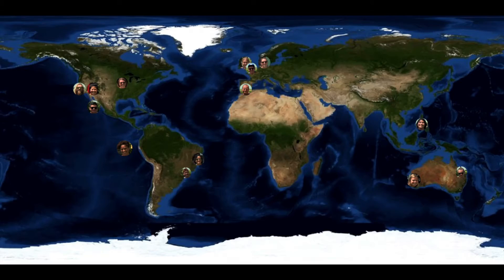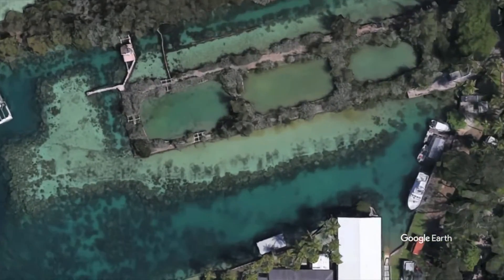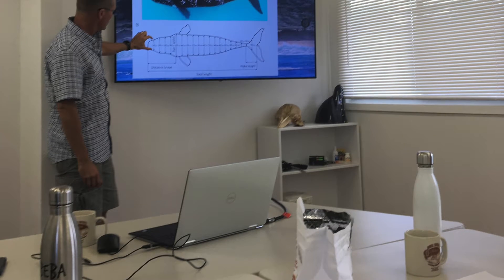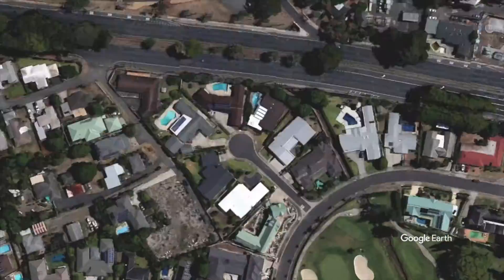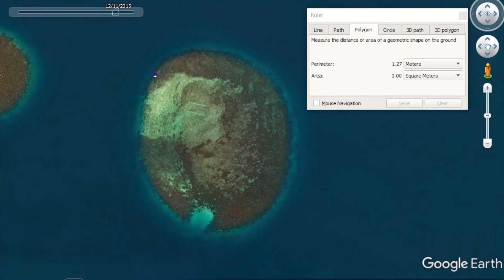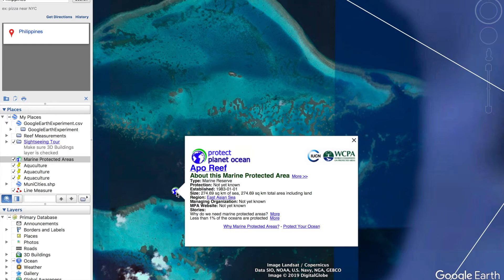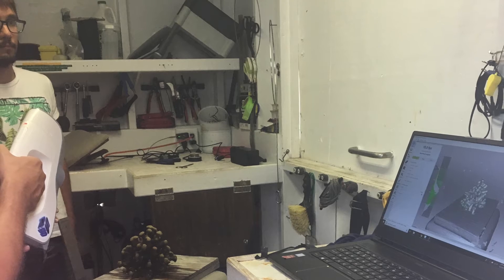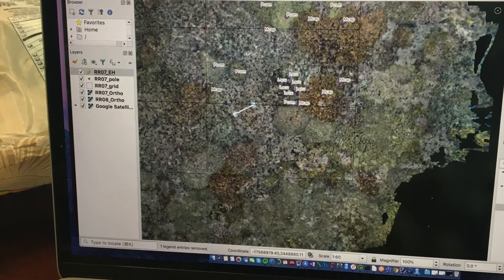Emma - Innovative Technologies in Marine Science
A montage of my experience in the Edwin Pauley summer program on Innovative Technologies in Marine Science at the Hawai'i Institute of Marine Biology